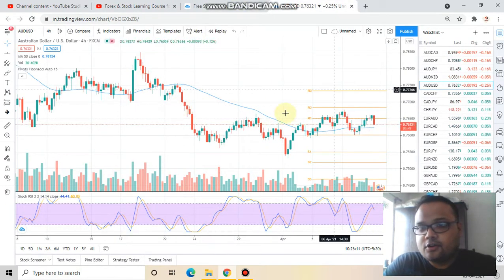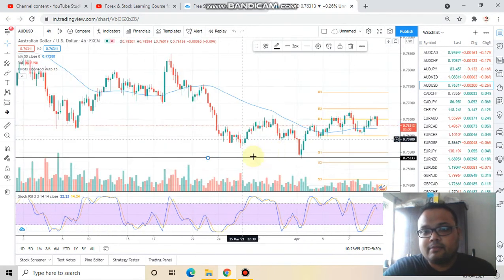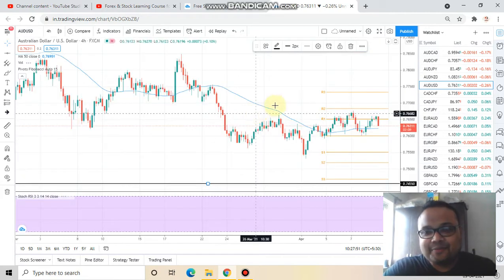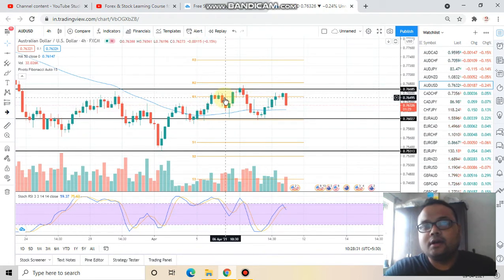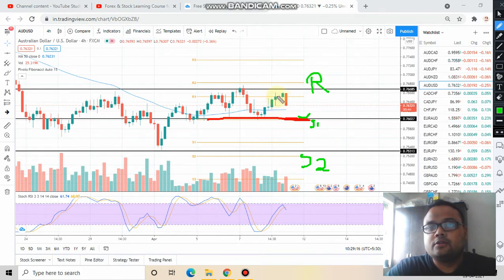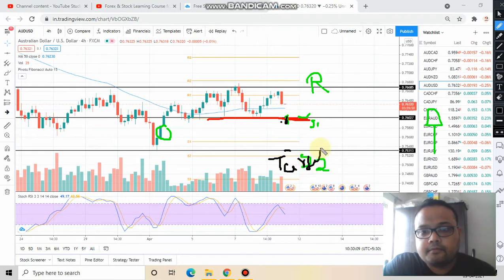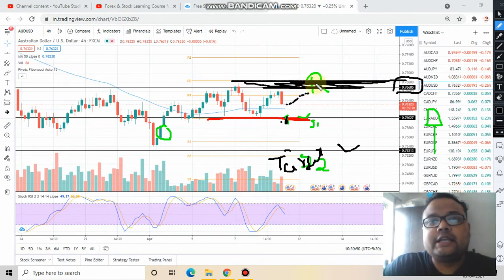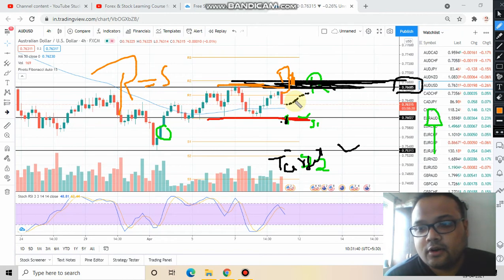AUD USD Analysis 9 APRIL 2021 | AUD USD forecast 9 APRIL 2021 | AUDUSD trading strategy 9 APRIL